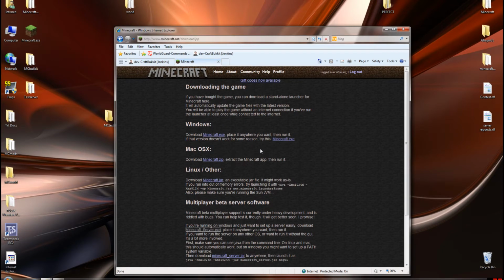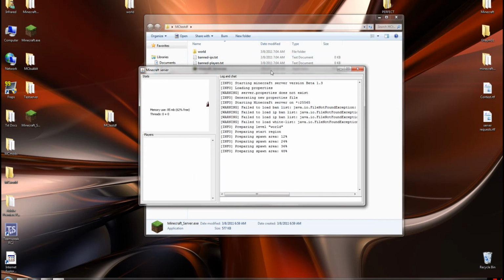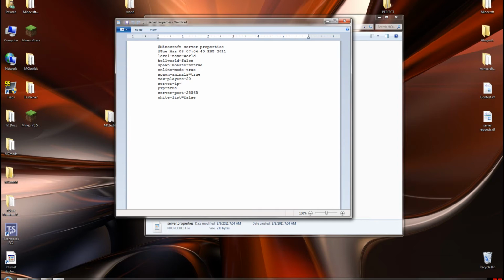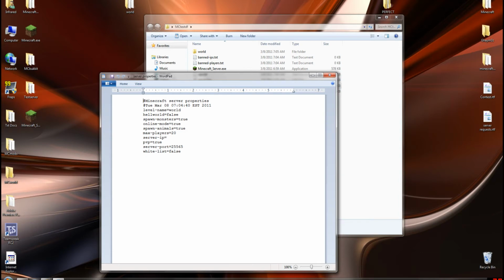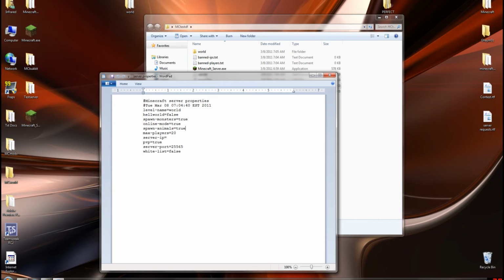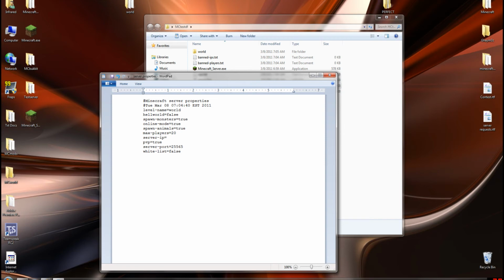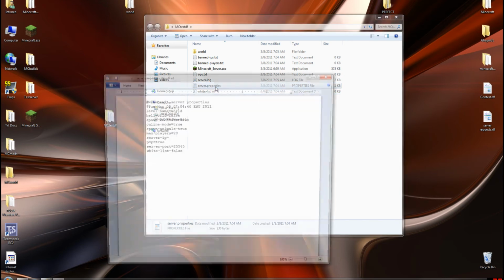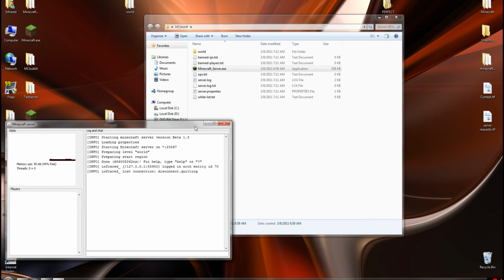Minecraft Default Server tutorial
this is a tutorial on how to setup a default minecraft  server. hope you find it useful. I'll be having more coming out shortly. I will not be explaining out to open ports, setup and dns or set dmz hosting everyone uses different routers and i cannot cover them all as i do not have them. sorry, please use google.

this might help you if you're having port issues.